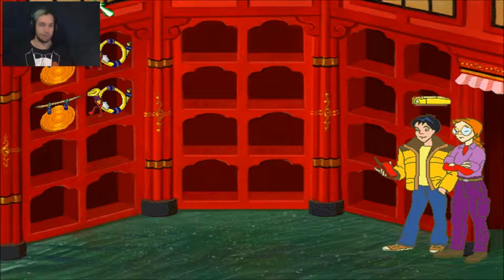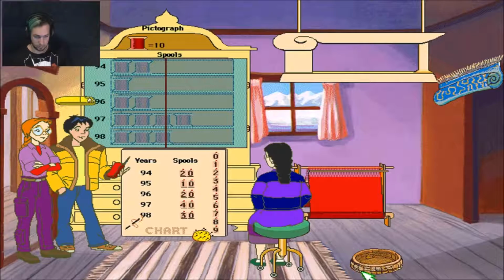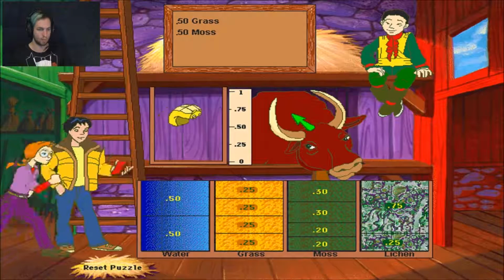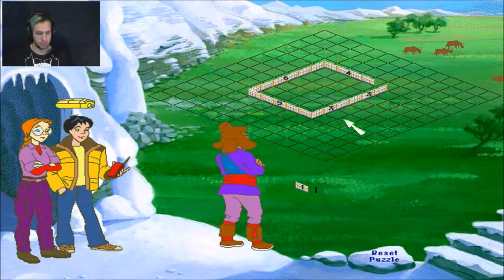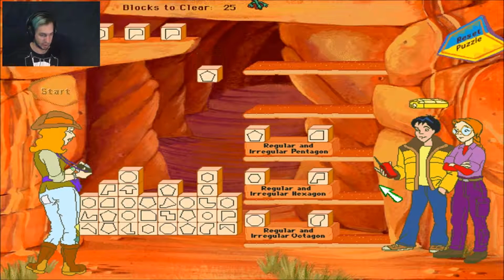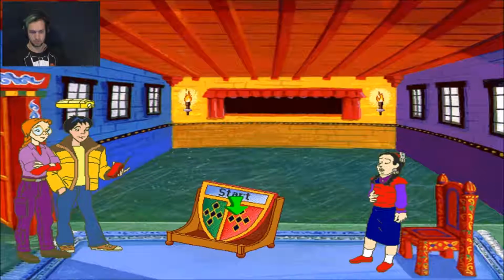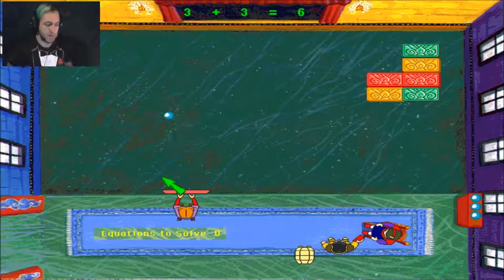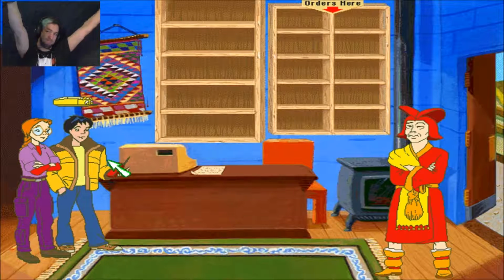A Horrible Mistake... Cluefinders Math Adventure Lesson 6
Good Day Class. In this amazing last episode of the year, join me as we accuse more suspects of hidden objects in crazy locations! so pretty much what iv'e been doing since episode one... But faster!